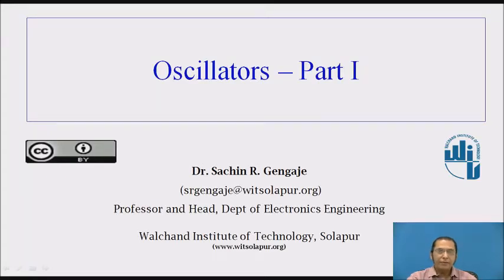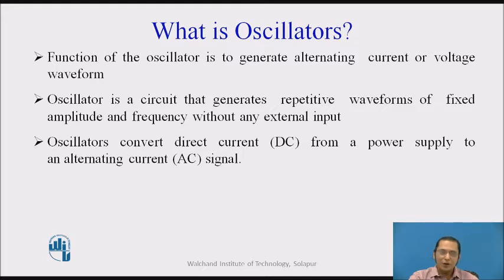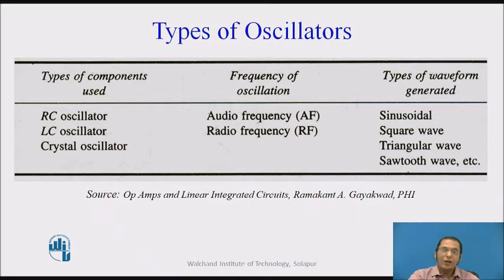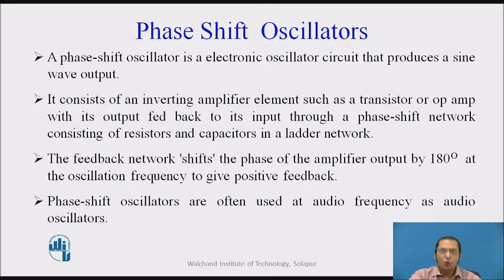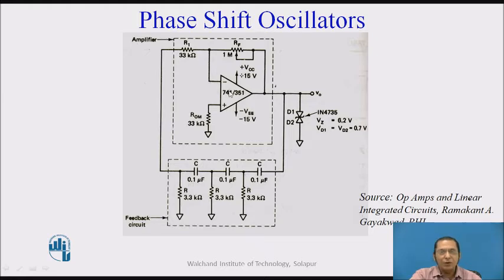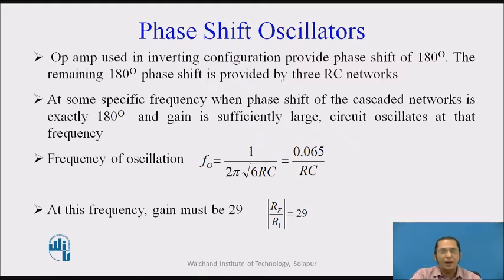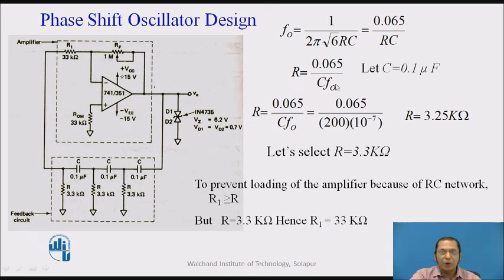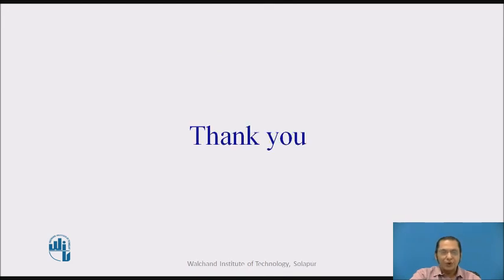Oscillators -Part-I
Dr.S.R.Gengaje
Professor and Head of Electronics Engg Dept.,
Walchand Institute of Technology, Solapur